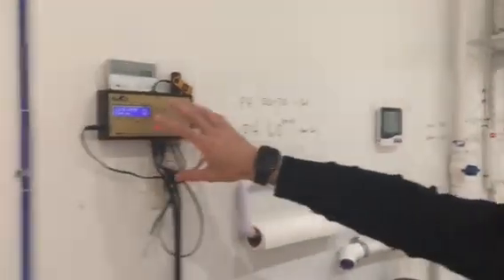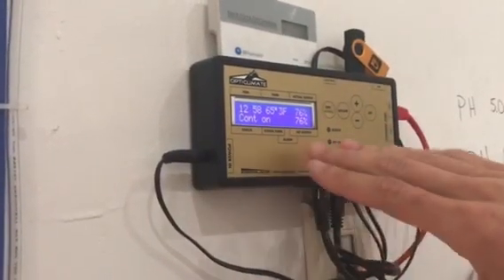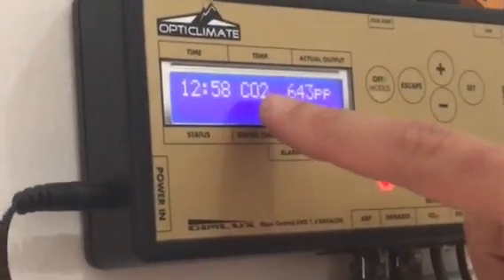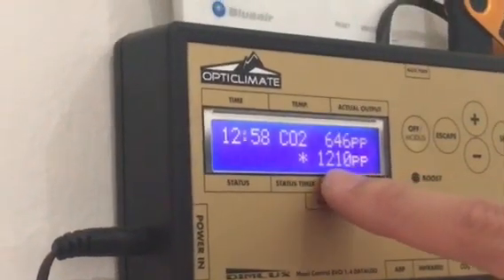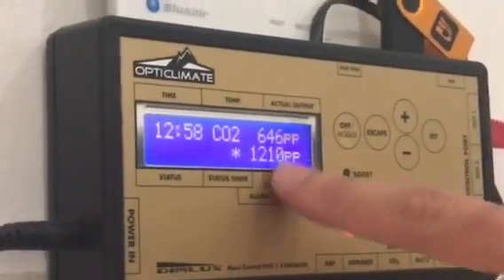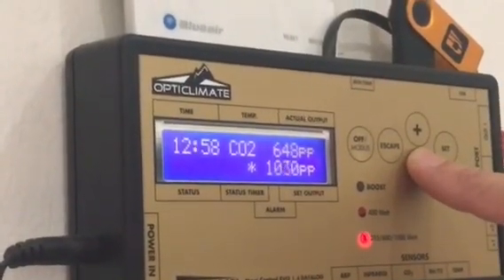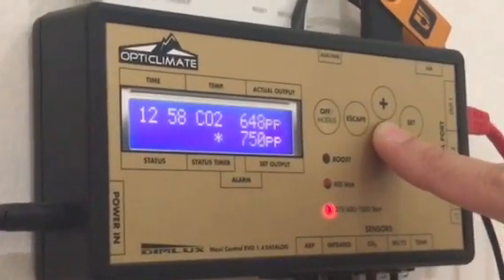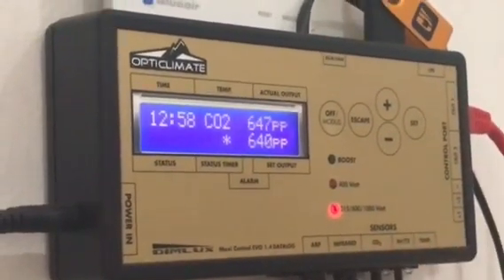DimLux MaxiController CO2 Video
With the DimLux MaxiController you can connect the CO2 sensor to read CO2 down to 5ppm and turn the CO2 regulator on/off. As shown in this video you can also set an audible alarm when the CO2 level gets too high - Good safety precaution for humans.